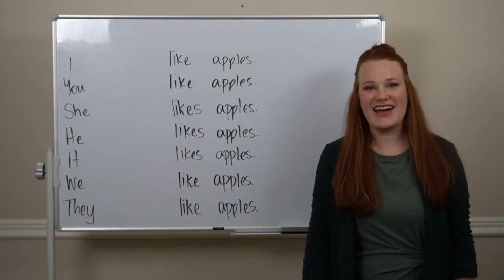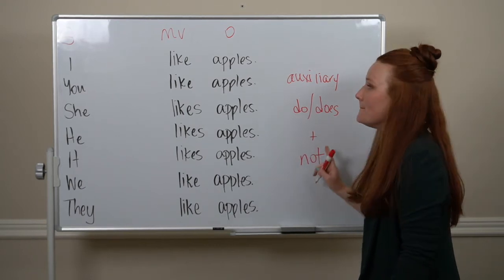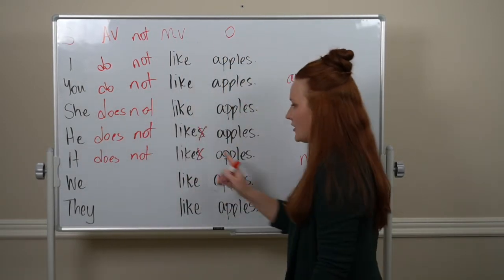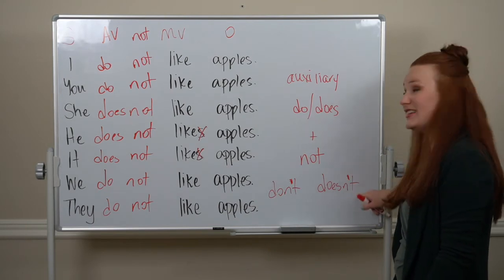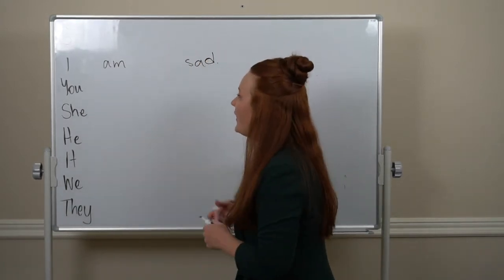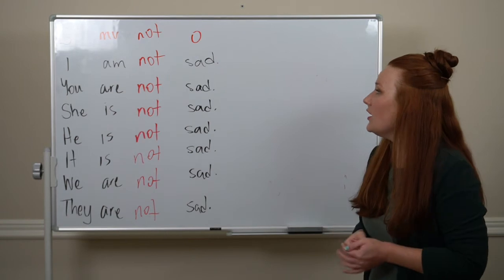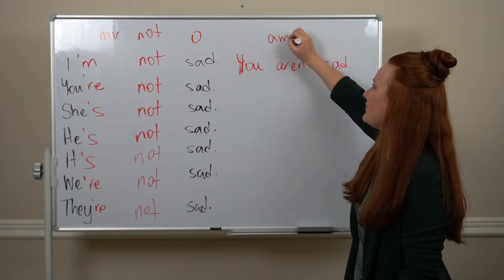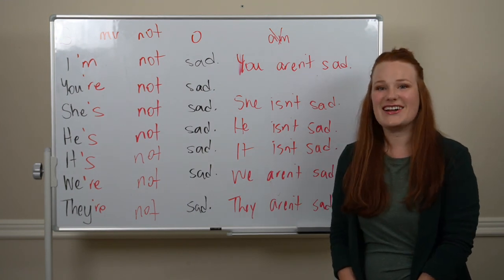English Grammar Rules: Verb Negation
English Grammar Rules: Here's Chelsea breaking down "Verb Negation". Join her to learn more about this English grammar topic. For more information about our English Curriculum, go